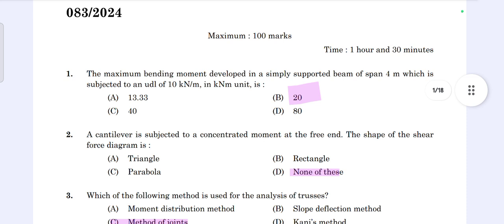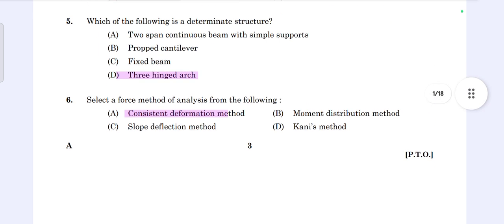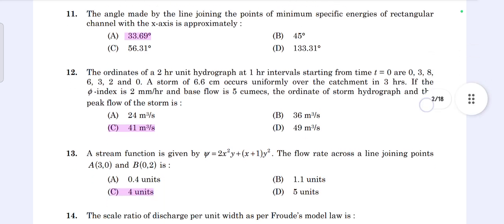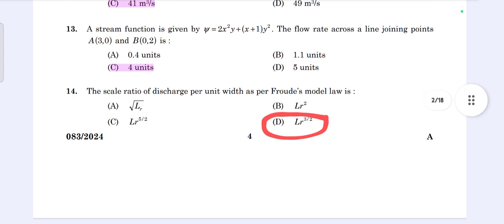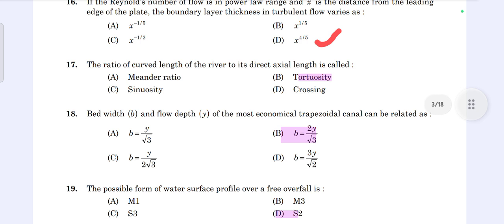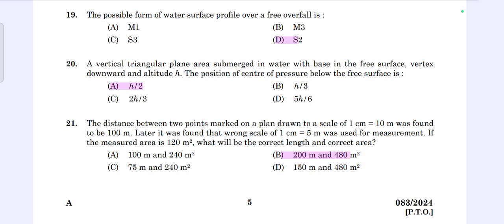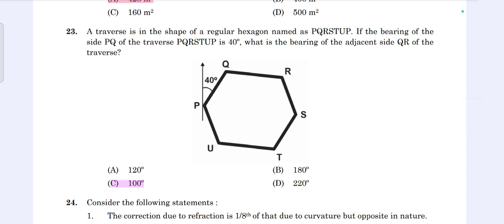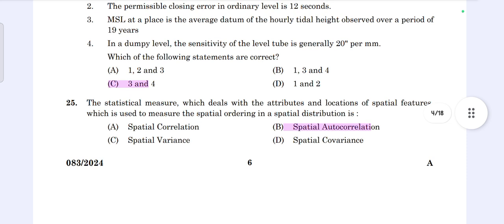Harbour Engineering | AE/HEAD DRAFTSMAN | 12.07.2024 | Q.1 to Q.25 | Provisional Answer key